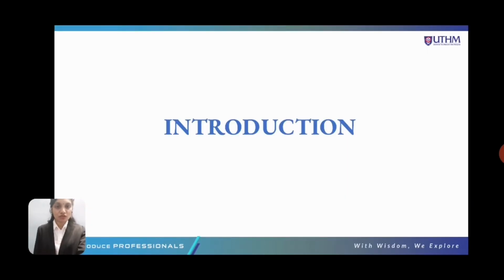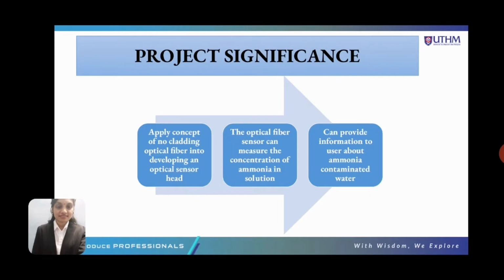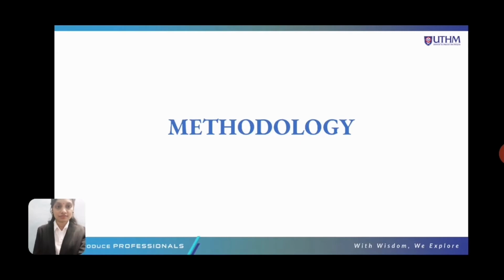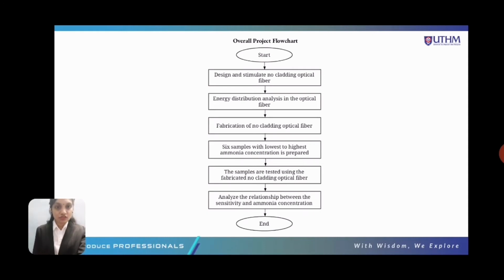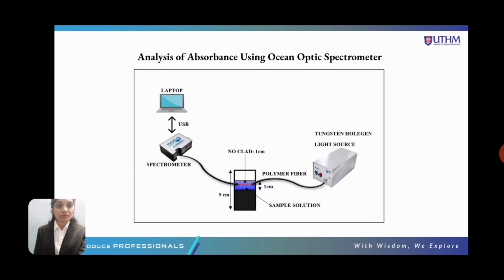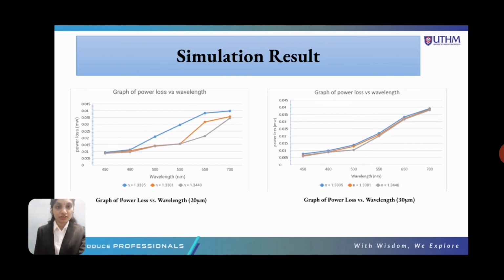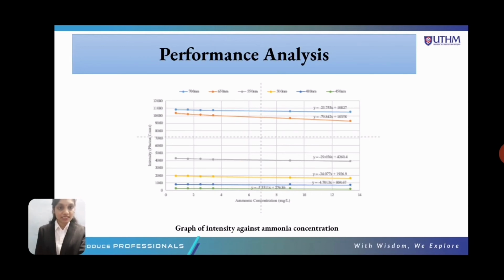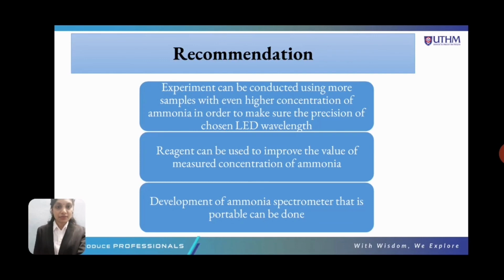THRISNAWATHY(AE160087)-FYP2 PRESENTATION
Fyp presentation